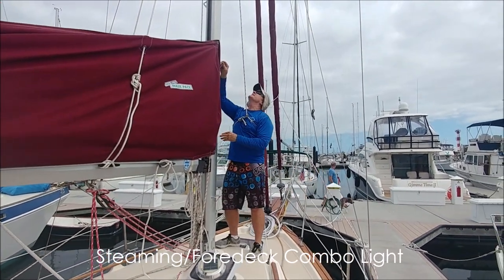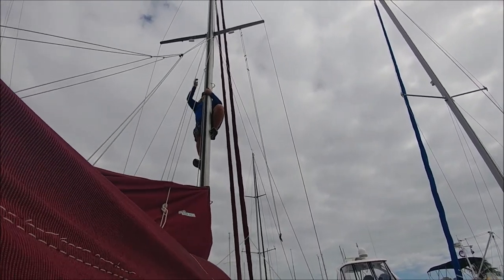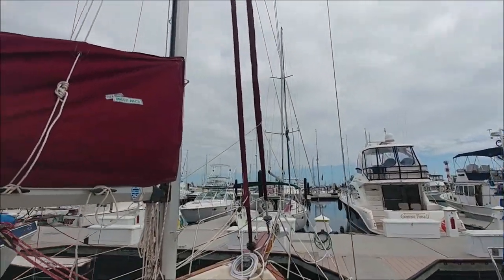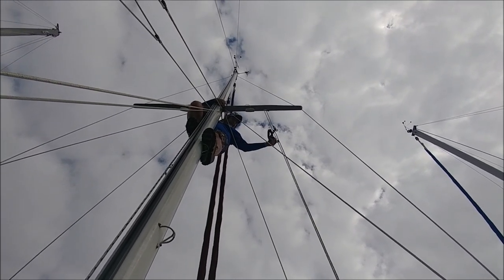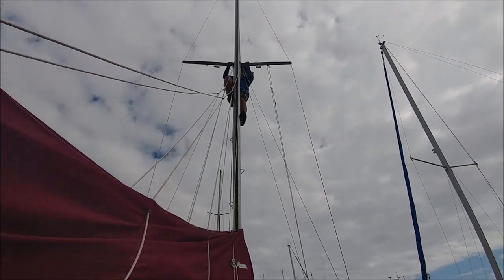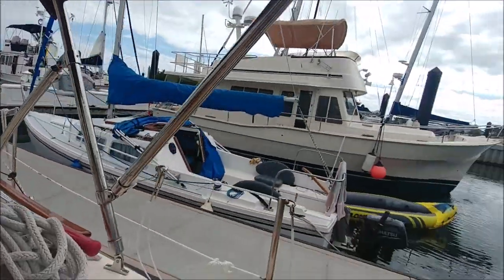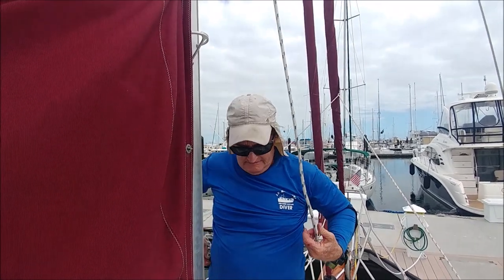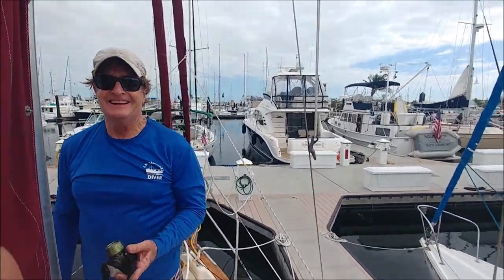Salty Quicky #72 - How to Change a Lightbulb on an Island Packet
On Dec 19, 2017, resident Key Wester, John Fletcher, helped me out by climbing the mast to change the Foredeck light.  The next day, he went back up to address an issue.  My boat is currently docked on Stock Island, which is the next island over from Key West I will be sailing back to Orange Beach, AL, around Mid Jan 2018.